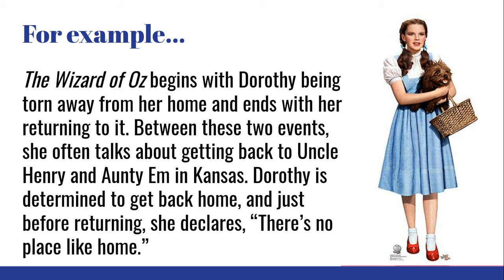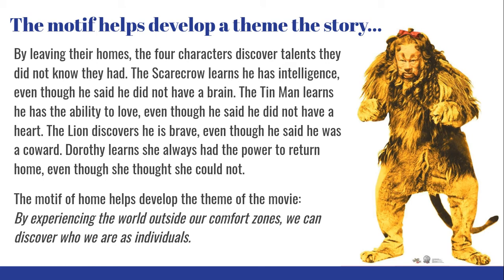Motif | Definition and Example